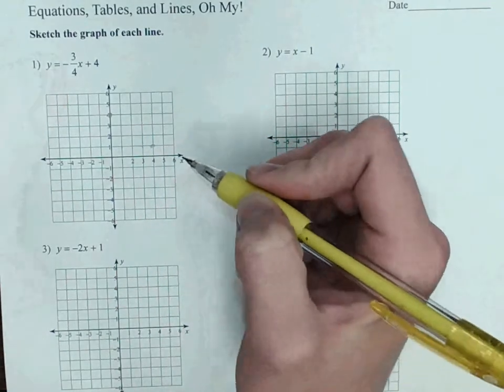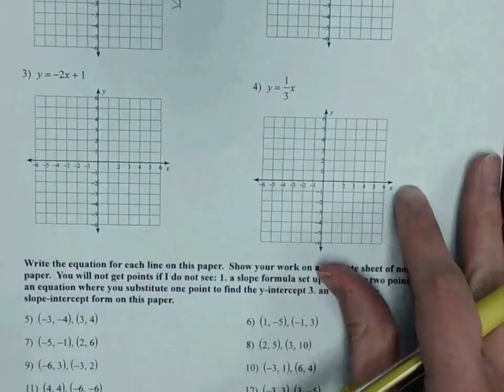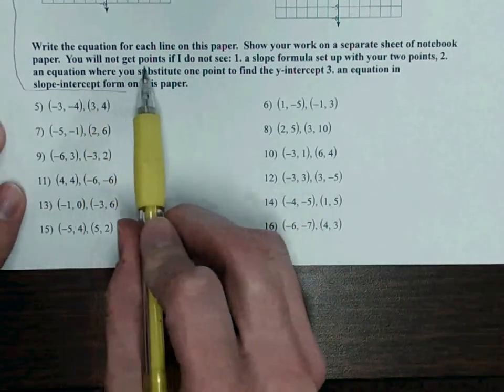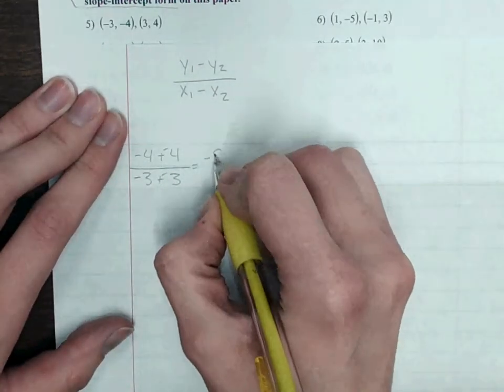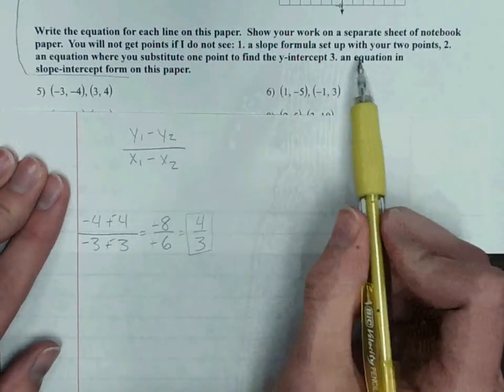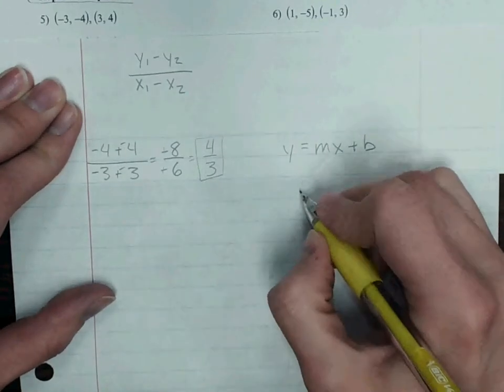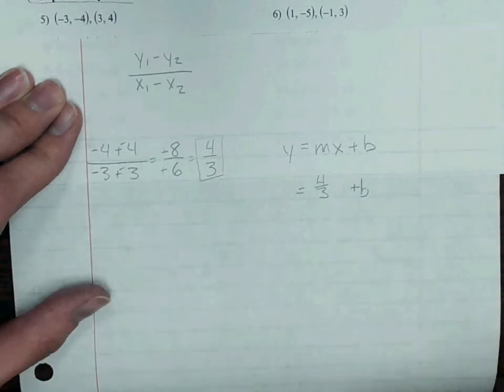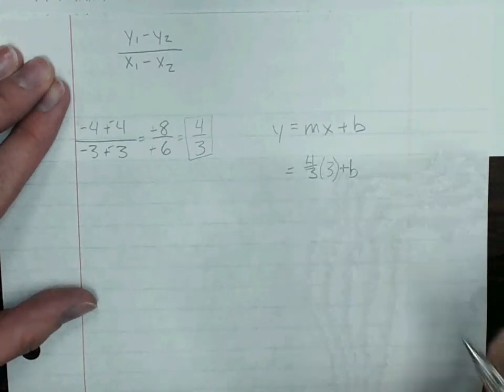Equations, Tables, and Lines, Oh, My!